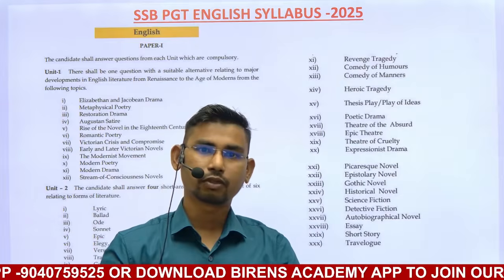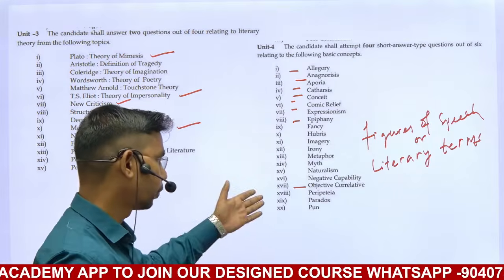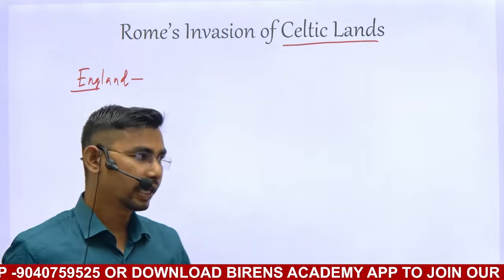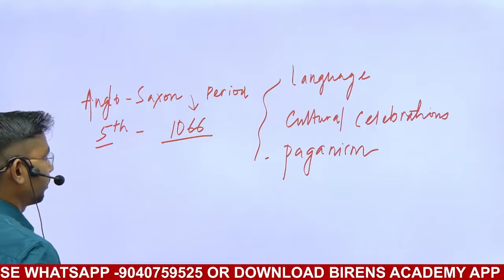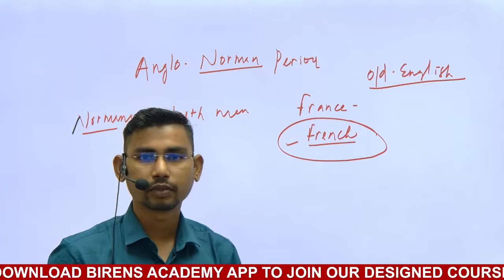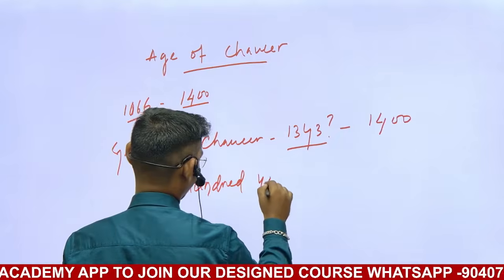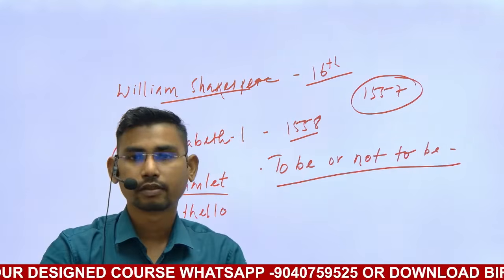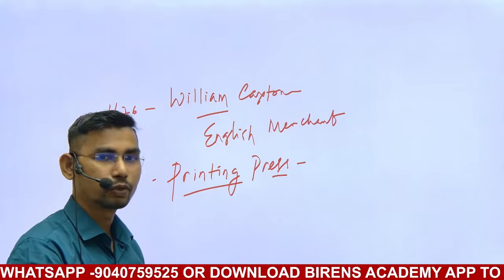SSB PGT ENGLISH ORIENTATION CLASS BY MOHAN SIR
opsc pgt interviewguidance
opsc pgt botany_interview
TO JOIN OUR DESIGNED COURSE